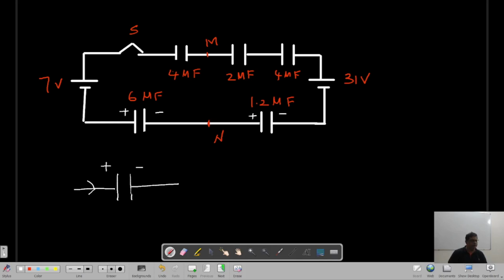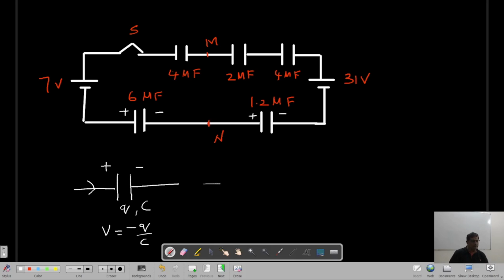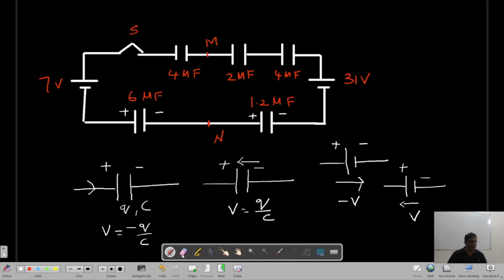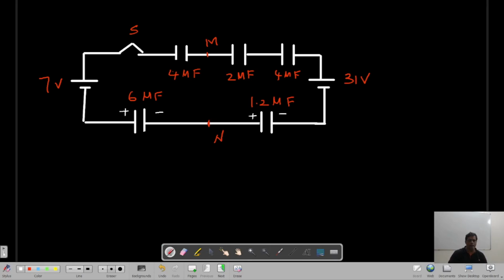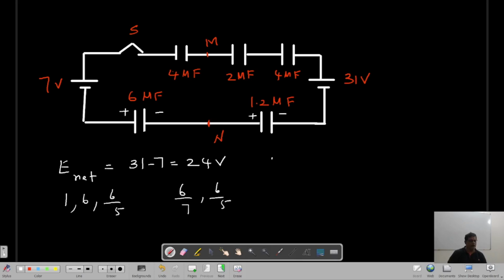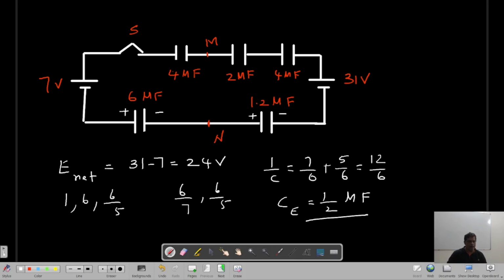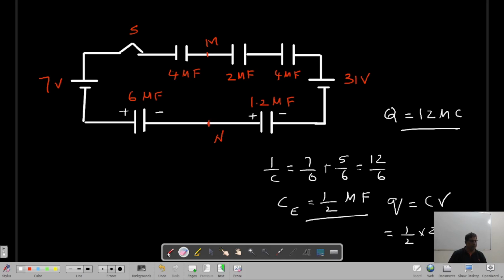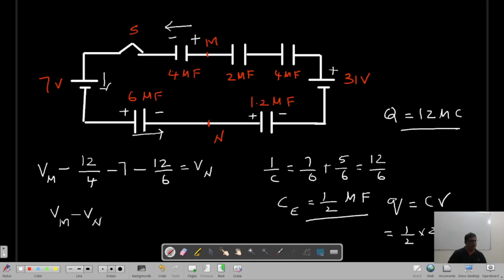capcaitor circuit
Finding the potential difference between two points in a capacitor circuit